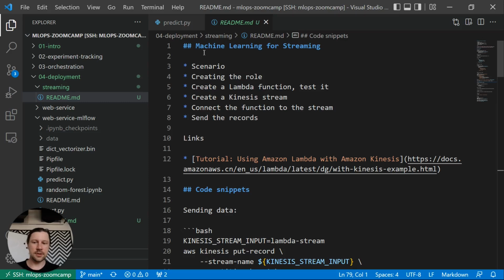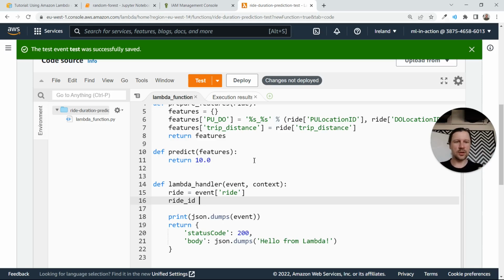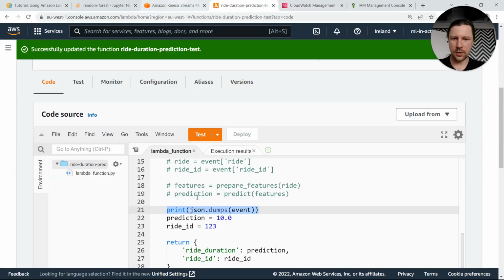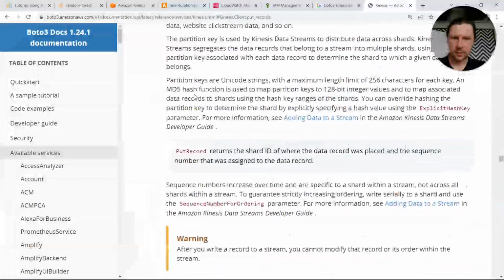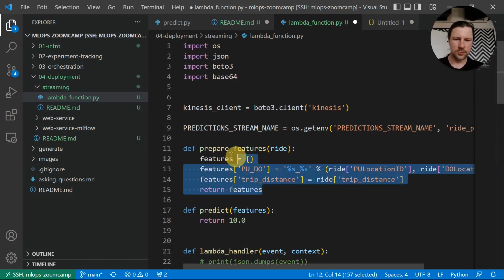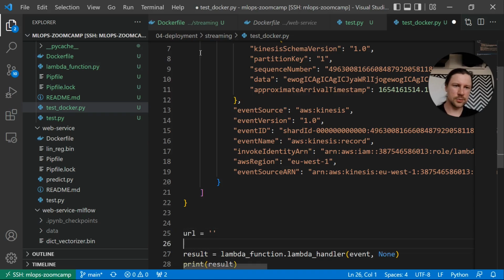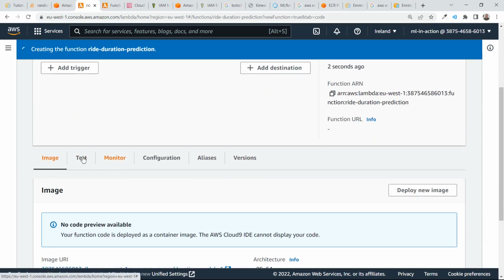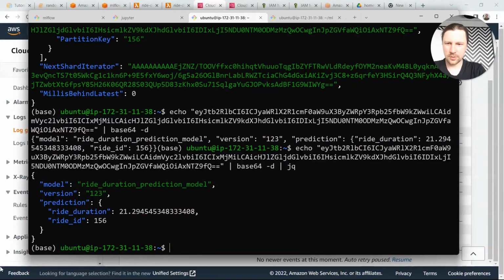MLOps Zoomcamp 4.4 - (Optional) Streaming: Deploying models with Kinesis and Lambda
Timecodes:

00:00 Intro to Kinesis and Lambda
03:05 Create Lambda
04:32 Create a roll
06:46 Back to creating a Lambda function
07:30 Write Lambda function
11:47 Create Kinesis data stream
14:03 Connect to Kinesis
15:33 Send a test event to the stream
20:32 Send an event about the ride
24:52 Create new kinesis stream for the predictions
30:30 Modify role to add write permission with new policy
33:38 Read from the new stream and check that function works
36:43 Ad the model to the Lambda function
42:10 Package into a virtual Environment and creates docker
46:04 Send test request
53:06 Publish it to ECR
55:12 Create new Lambda from Container Image
1:05:34 Recap